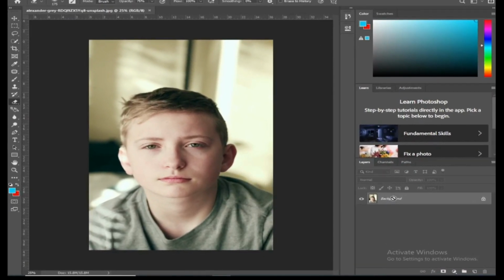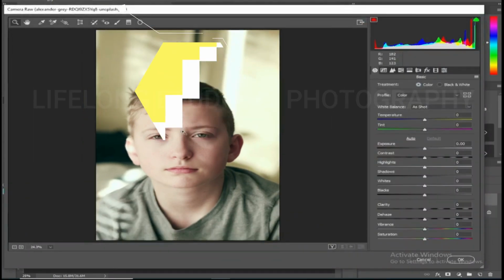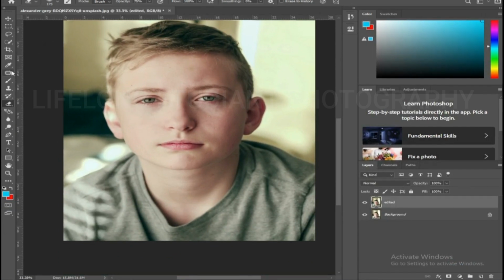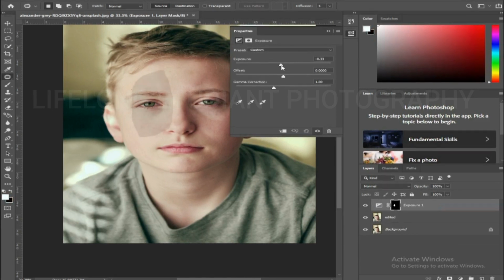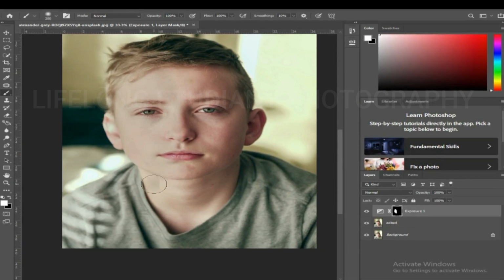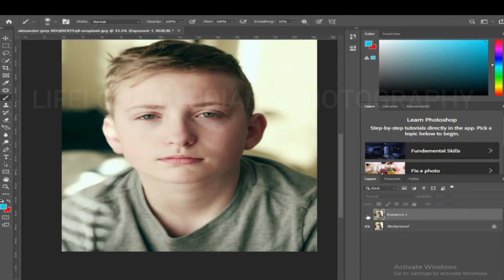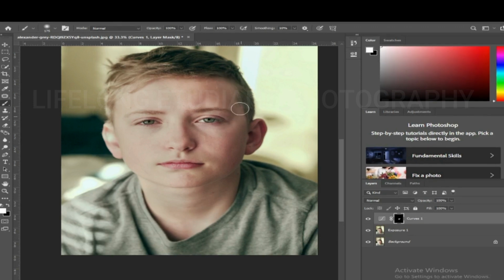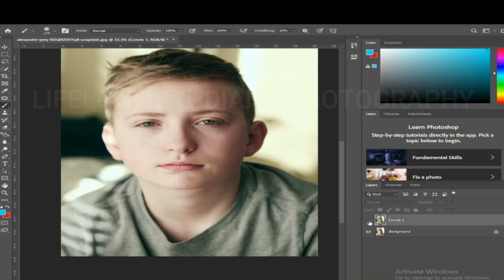Correct HARSH LIGHTING and OVER EXPOSED images in photoshop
How do I fix harsh lighting in Photoshop?

 In simple terms, an overexposed photo means it is too bright. A photo gets overexposed when too much light enters through the lens.

Photo by Yusuf Andiyanto on Unsplash.